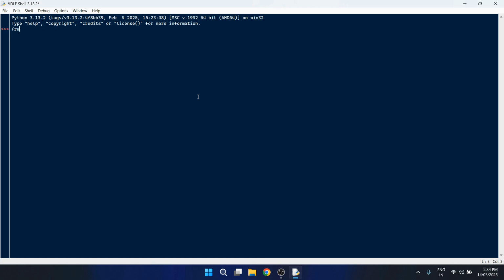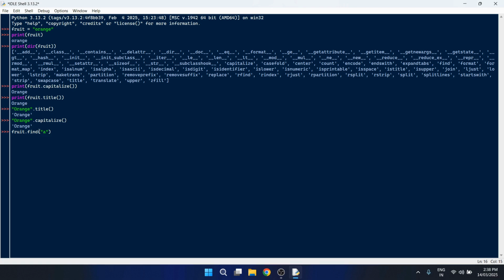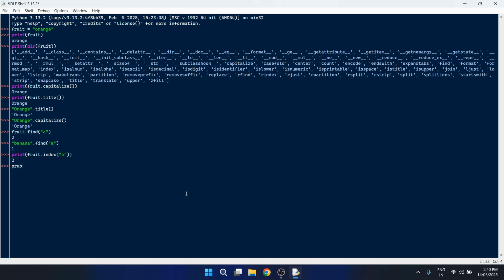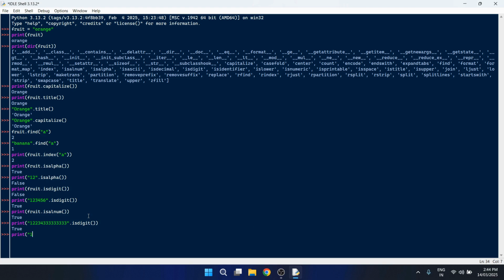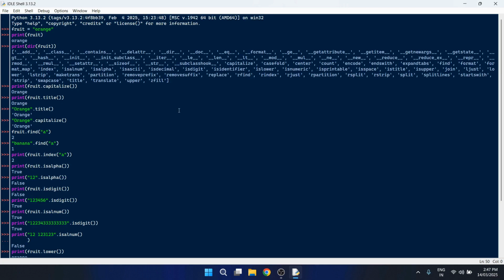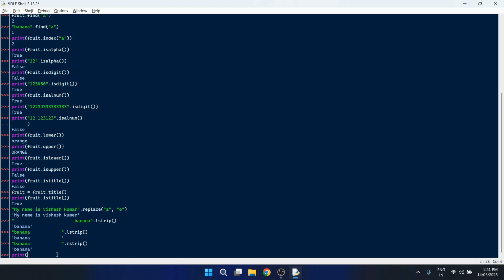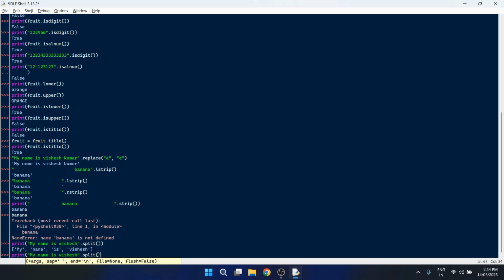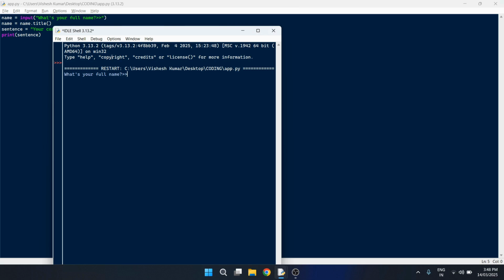Strings And Functions 2 | WeCode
In this video I've asked you guys two questions.
Difference between title vs capitalize,
and find vs index.